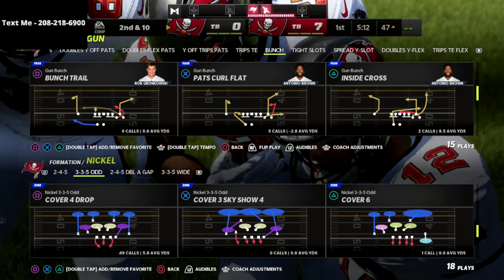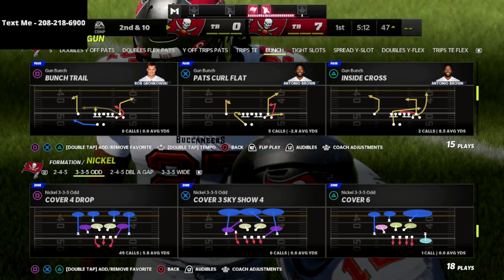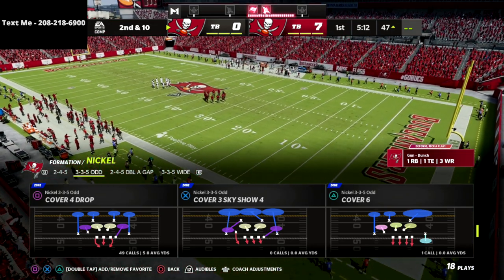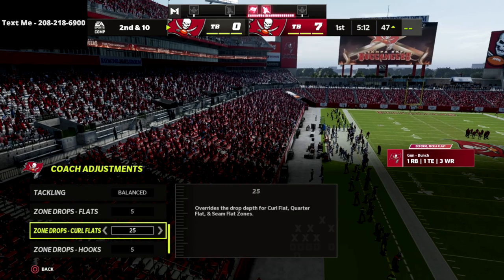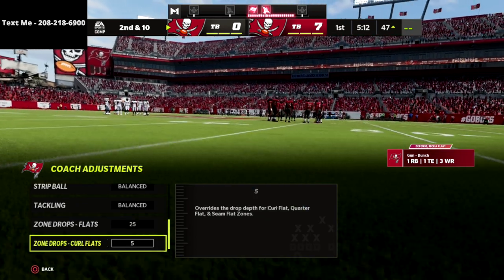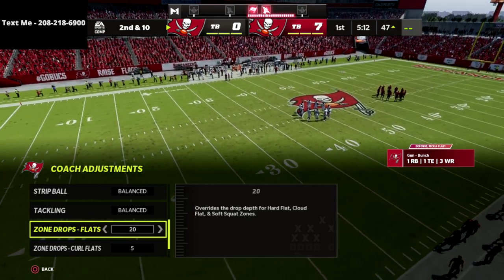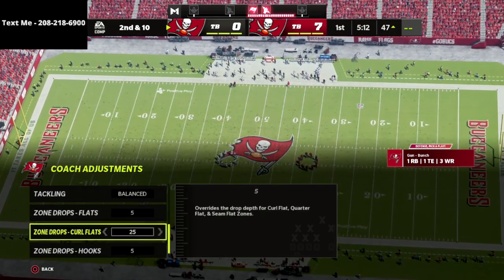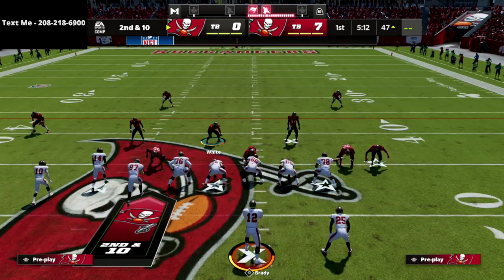Madden 22 - How To Stop The Gun Bunch META Offense In Madden 22